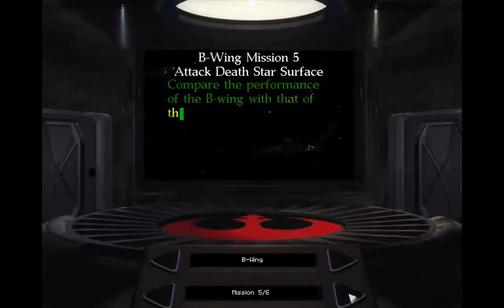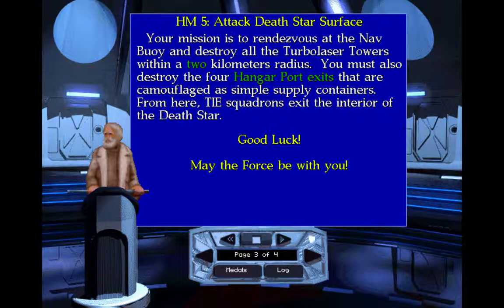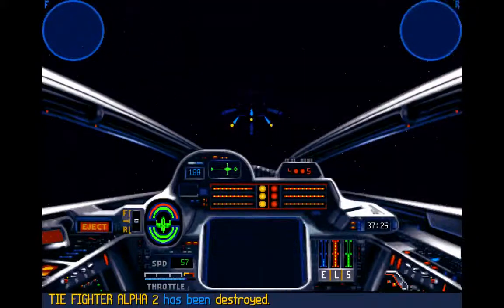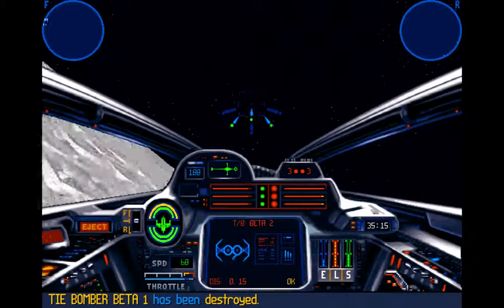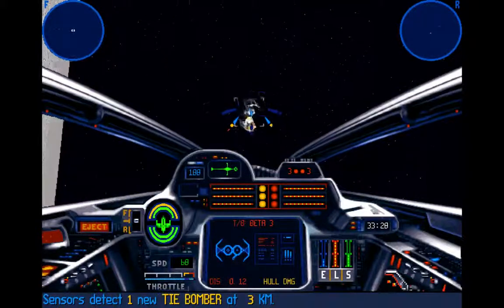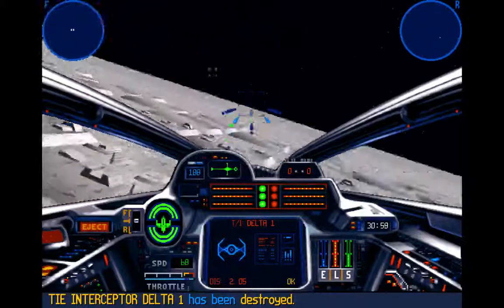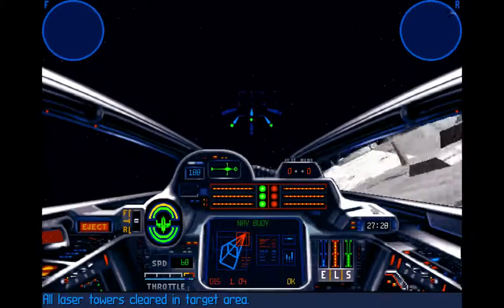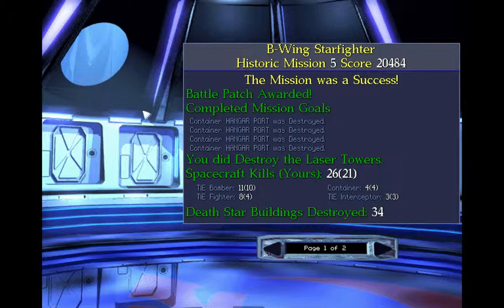Fitz & Fry Play: Star Wars X-Wing: B-Wing Mission 5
In this training mission, we re-enact the battle of the Death Star except, instead of X-Wings, we are B-Wings. Cool?.